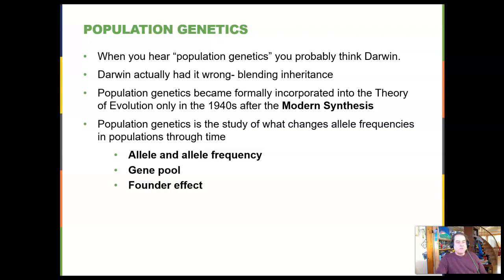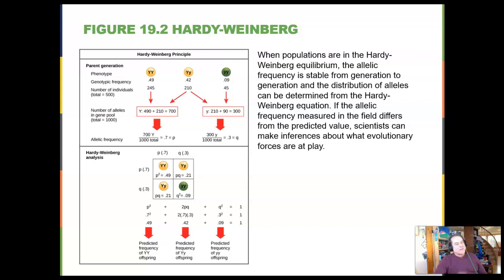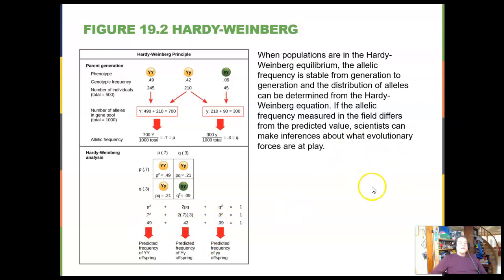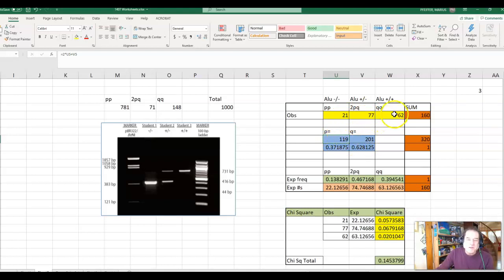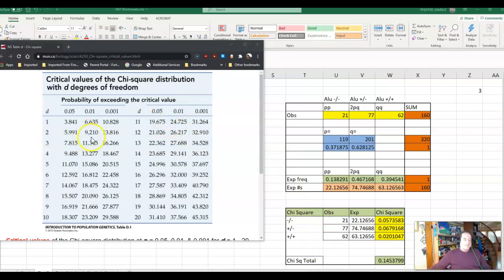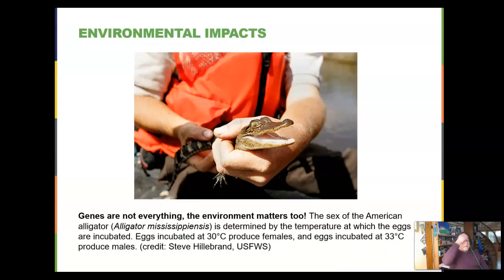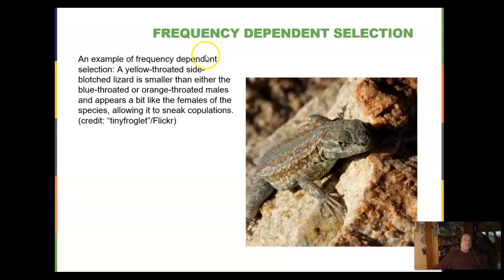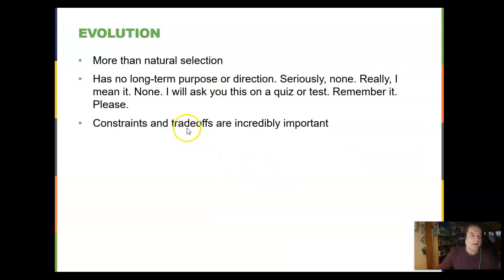BIOL-1407 Chapter 19: Evolution of Populations